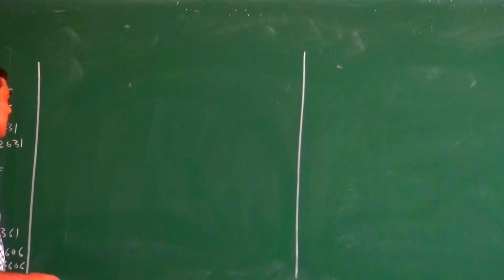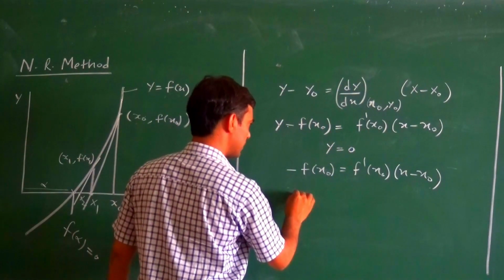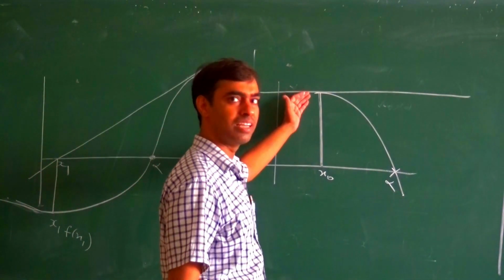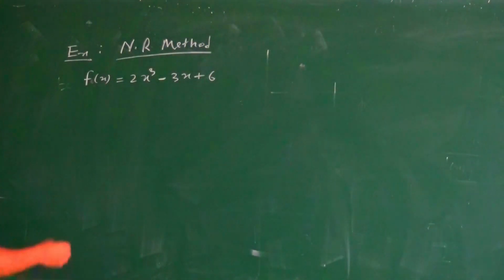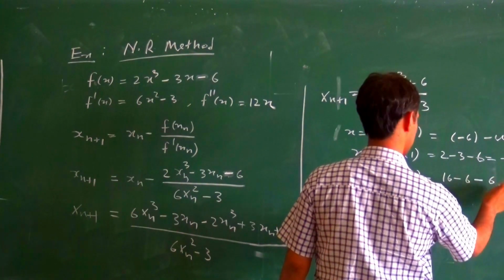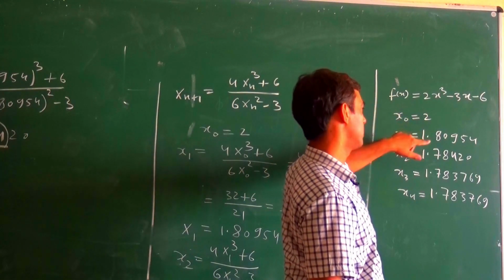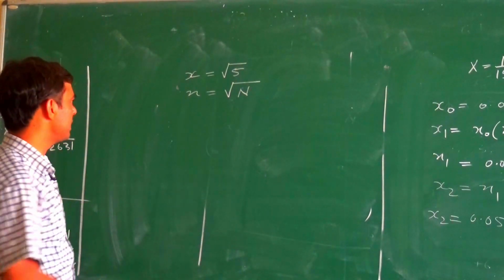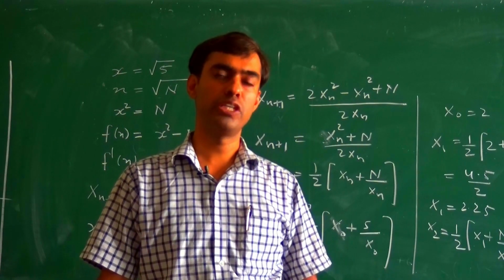Newton Raphson Method || Roots of Equations || Geometrical Interpretation || Numerical Example